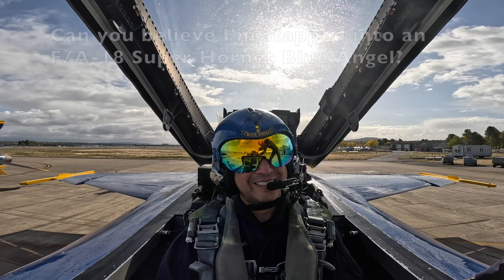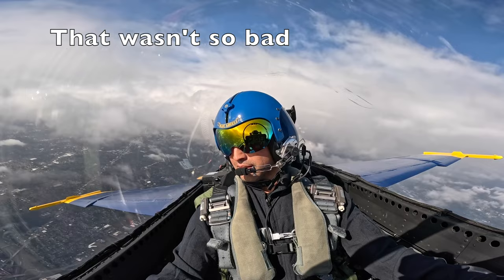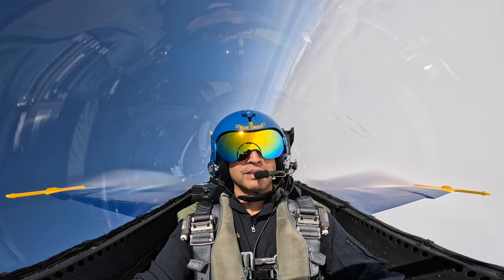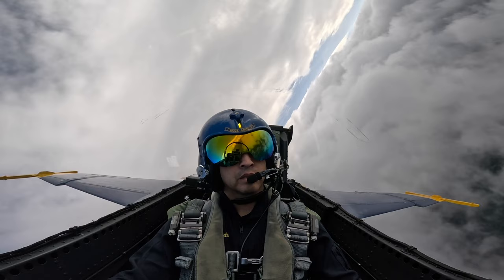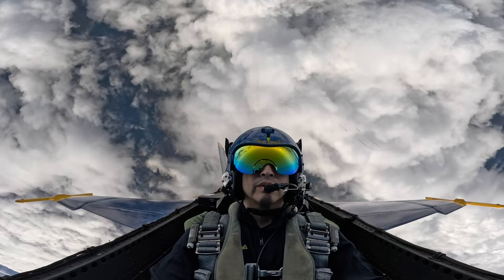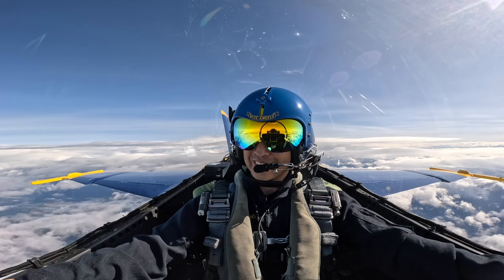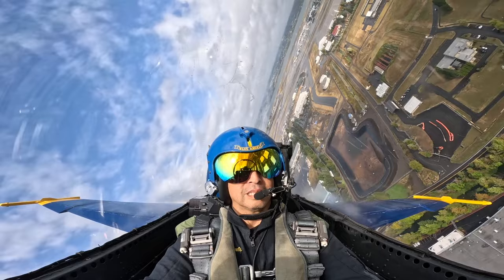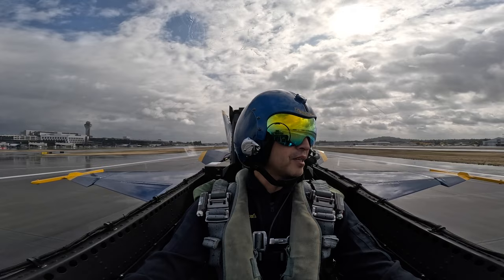Aggie's Blue Angels Ride Along with LCDR "Franz" Final Cut HD 1080p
Roberto Aguilar's Key Influencer/Educator Ride Along with the U.S. Navy Blue Angels in Portland, OR (9/27/2023)